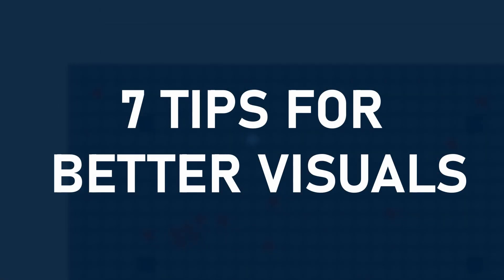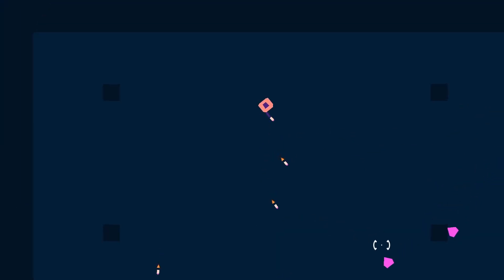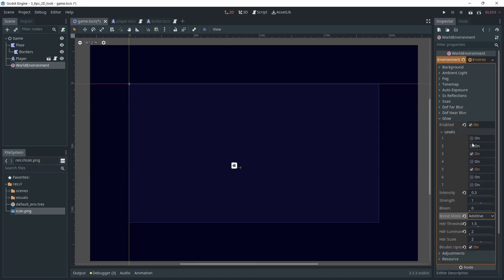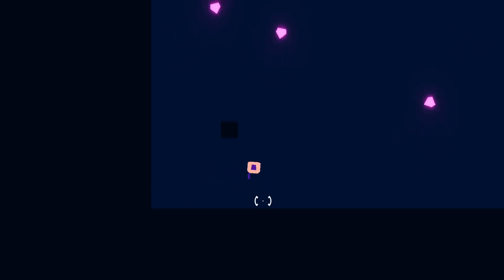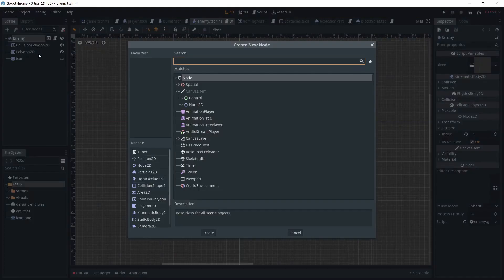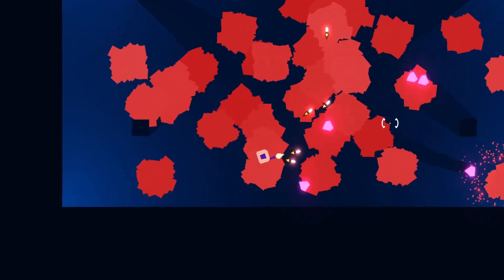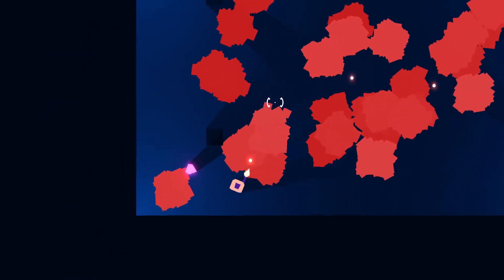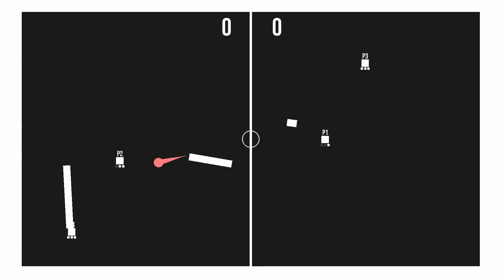BETTER 2D visuals in 7 EASY TIPS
I'm showing you 7 EASY TIPS to have better 2D visuals for your game!

CHAPTERS
00:00 - Intro
00:10 - TIP #1 - NO GODOT ICON
01:24 - TIP #2 - COLOR PALETTE
02:08 - TIP #3 - WORLD ENV
03:26 - TIP #4 - GOOD CAMERA
05:33 - TIP #5 - LIGHTS
06:32 - TIP #6 - PARTICLES
07:37 - TIP #7 - ANIMATE EVERYTHING
09:33 - Outro
09:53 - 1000 subs, ASK ME QUESTIONS
10:08 - WISHLIST DASHPONG!!